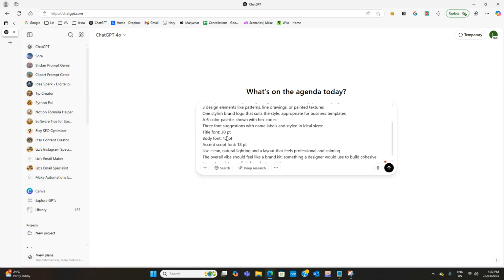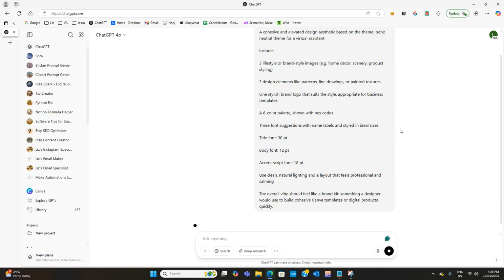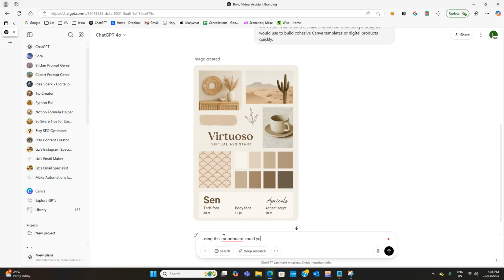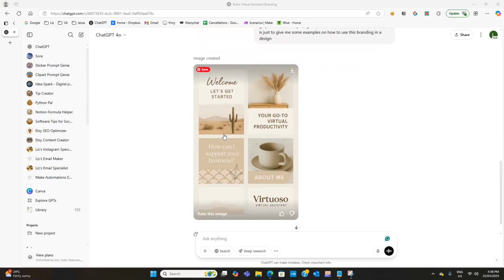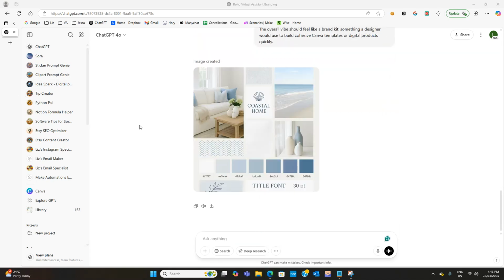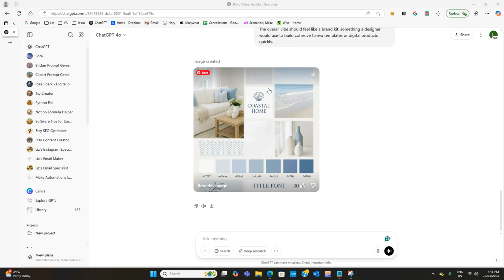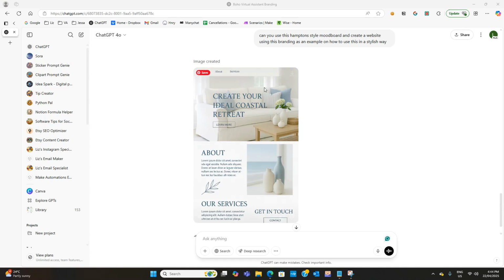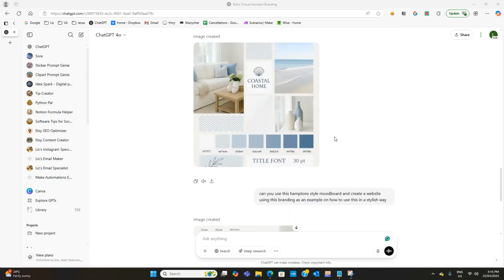Using ChatGPT for Digital Product Ideas and Design Inspiration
Start using chatgpt to help you come up with design ideas and inspiration!

PS - When you are ready, here’s a few ways I can help you:

If you need templates for your business to help you get up and running faster, check out my business template store specifically for online businesses: thedesignerdust.etsy.com

Ready to learn how to create your own freelancer business that suits your lifestyle, check out the booked out freelancer course

If you want to automate but don’t have the technical skills, I have templates available for purchase click here to check them out